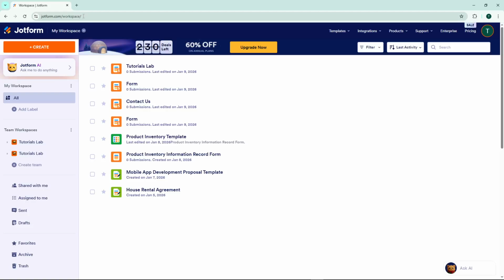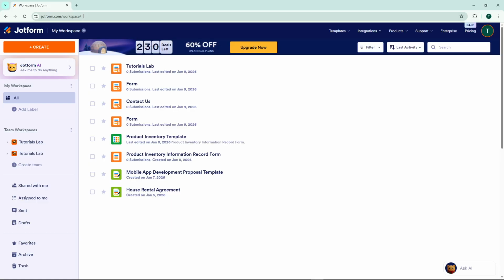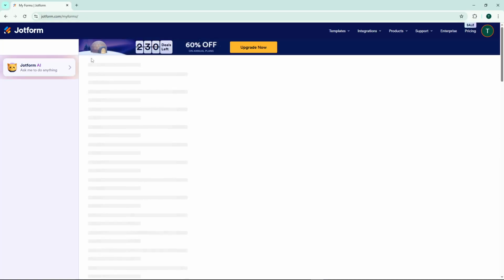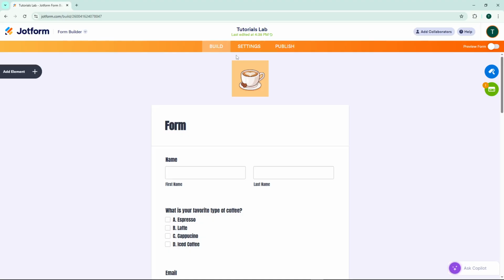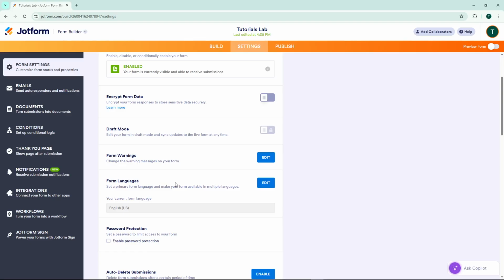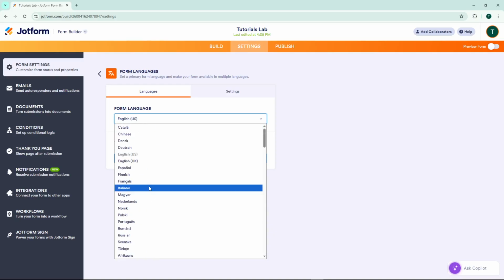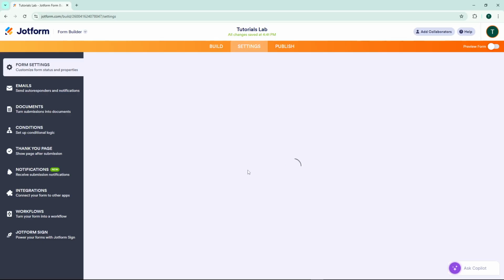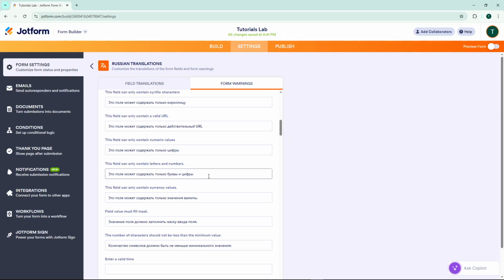How To Translate Forms With Jotform (Tutorial 2026)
Along the way, you'll learn how to translate forms with Jotform, enable multilingual forms with Jotform, set up language translation for Jotform, Jotform form translation tutorial guide, add multiple languages to Jotform forms, create international forms using Jotform, Jotform form language translation setup, guide to translate Jotform online surveys, make Jotform forms multilingual easily, step-by-step Jotform form translation, how to use Jotform for global forms, translate your online forms with Jotform